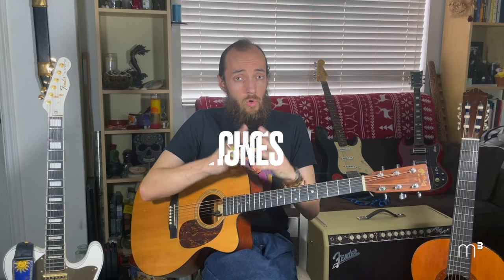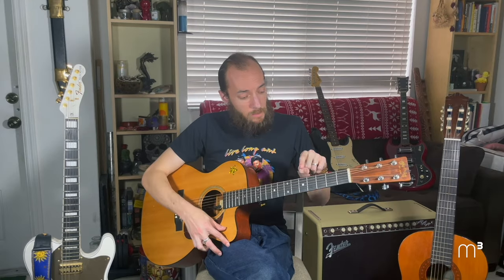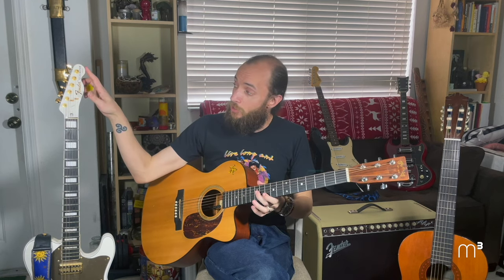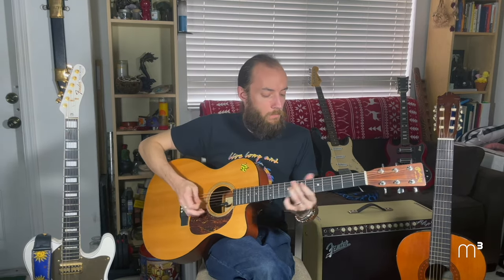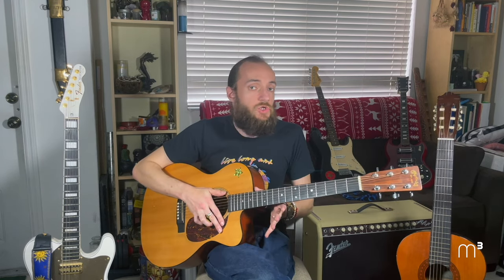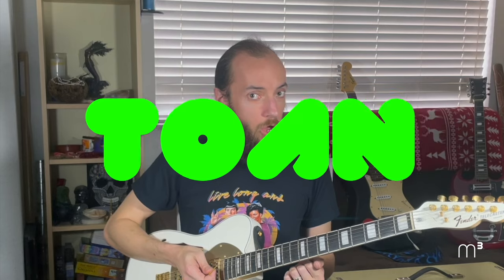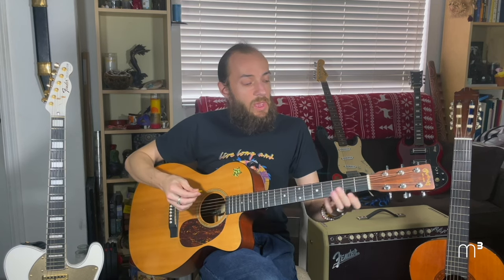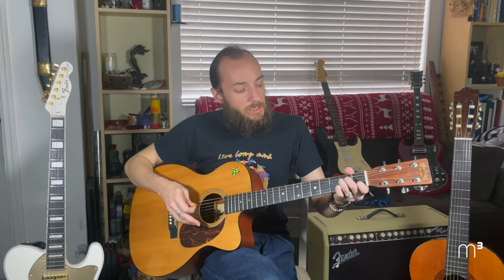How to Play Guitar | Music For Everyone | Aerik Arkadian | Learn Pagan Chants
Have you ever wanted to play guitar, but didn't know where to start? I explain some history and basics of guitars, including the differences between nylon string classical guitars, steel string acoustic guitars, electric guitars, and HAUNTED GUITARS.

To help kick off your practicing, I'll even show you the chords to a few EASY pagan chants... and you can even play along with me!

Music should be accessible for everyone, especially for use in ritual or magickal practices. I know a lot of people feel like you have to have talent or ability, but that's not the case. My goal for this video series is to show you easy instruments that don't require much, if any, practice.

Chapters:
00:00 Intro
00:55 History & Overview
01:27 Guitar Anatomy
01:55 Nylon String Classical Guitars
02:39 Steel String Acoustic Guitars
03:08 Electric Guitars
03:57 Standard Tuning
04:35 Basic Guitar Technique
05:40 Learn Some Chords
06:07 Play Along
06:50 Melody, Chords, and Chord-Melodies
07:42 We All Come from the [Rockin'] Goddess
08:53 Review & Rating
10:15 Haunted Guitar Story